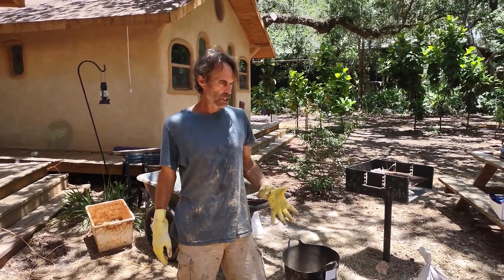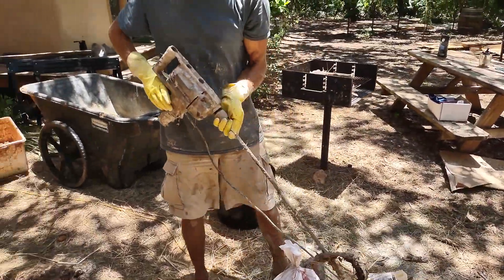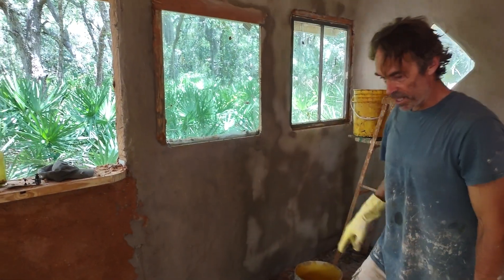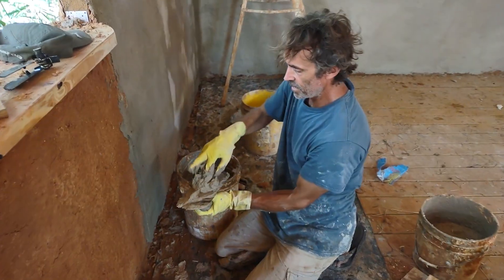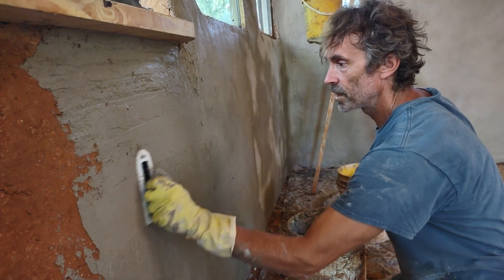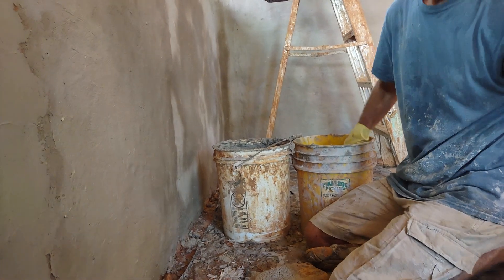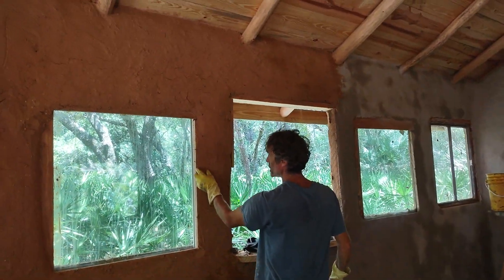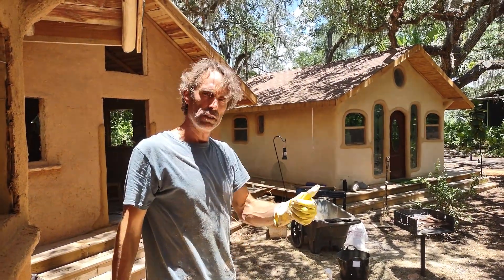Applying an American Clay plaster in Florida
Here I am applying an American Clay plaster on the walls of the cob classrooms at the Parc in Florida